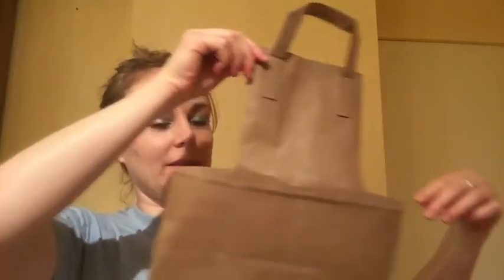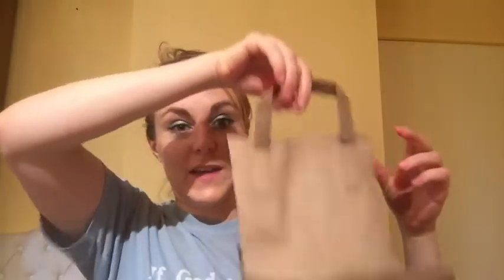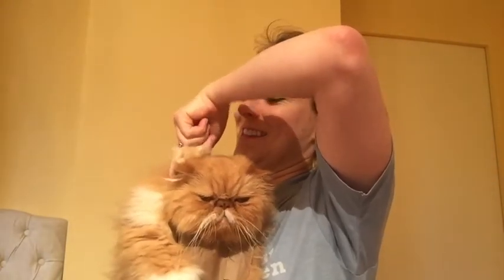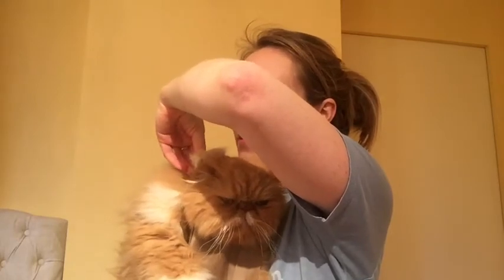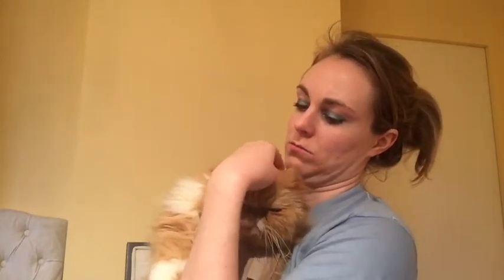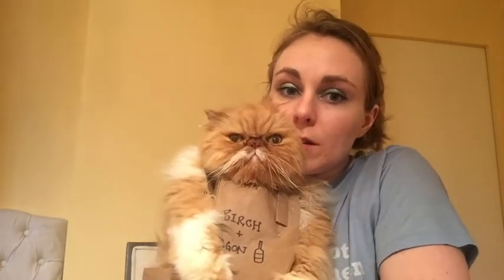Cocktails and Cat Costumes! Ep. 2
Coronavirus. Cats. Etc.